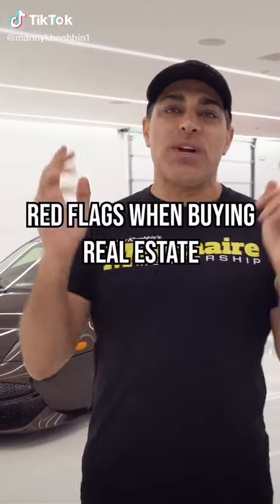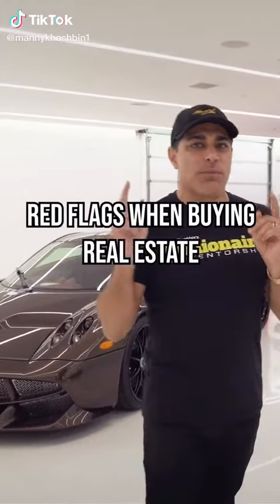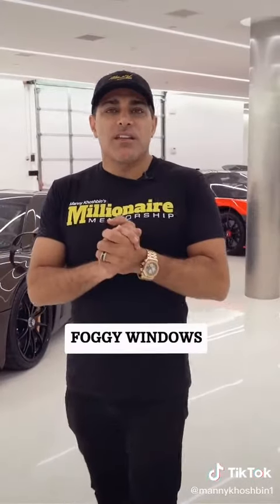Watch out for some of these red flags!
More videos you love are added DAILY.

Video - Manny Khoshbin tiktok videos